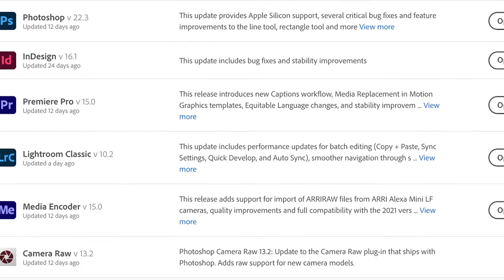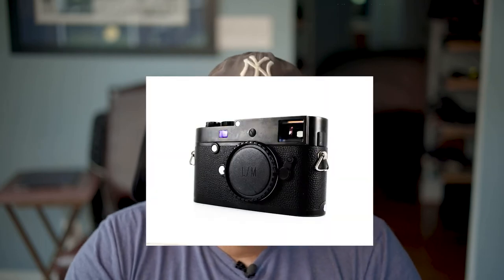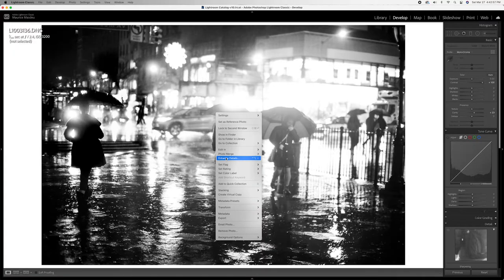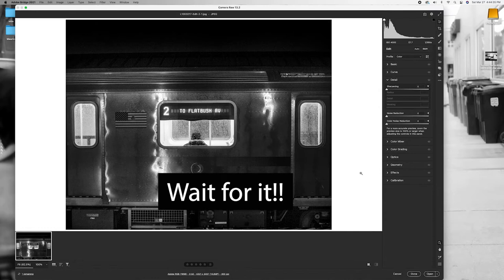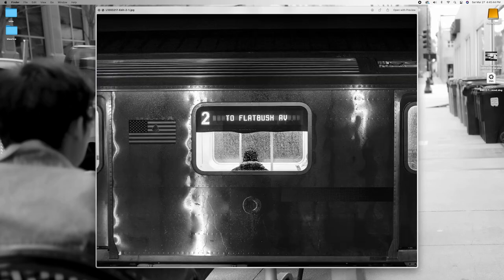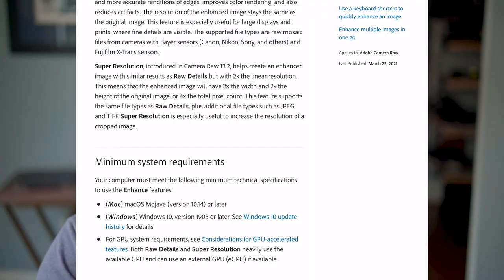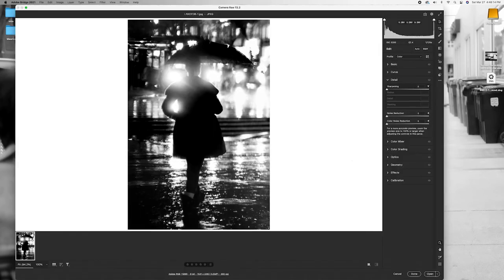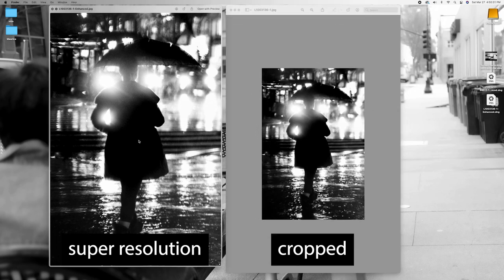Adobe Super Resolution and black and white photography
Adobe has a new Super resolution feature. Adobe Enhance, part of the update to Adobe Camera Raw 13.2, does not support monochrome sensors. More specifically, it does not support any sensor without a Bayer filter. I go into all of this and offer a work around for the black and white photographer. Let me know what you think.